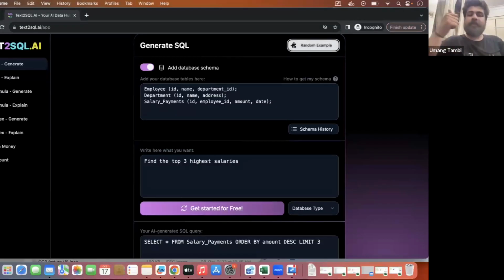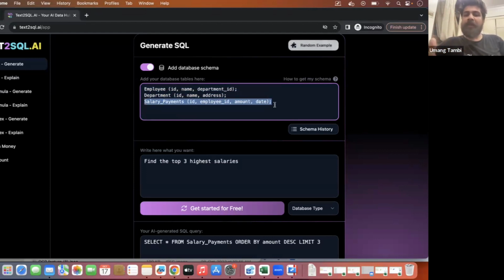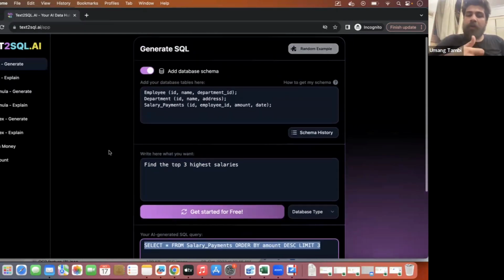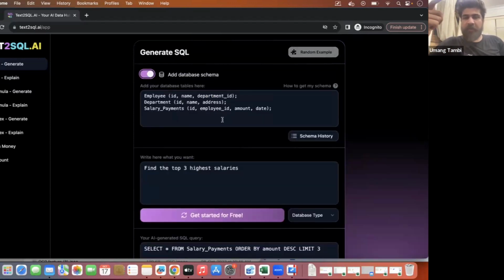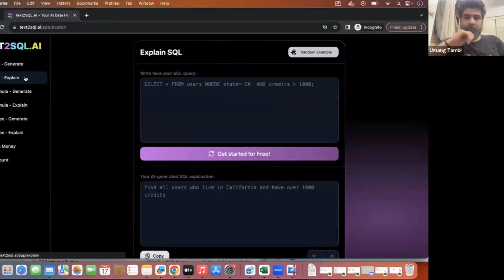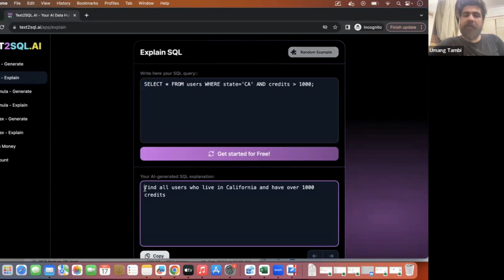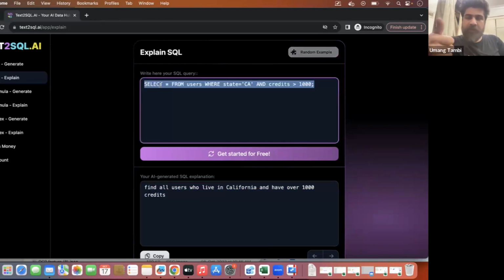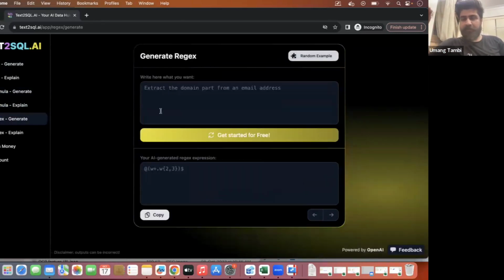Automatic SQL Generation from Text: Text-to-SQL Conversion with T2SQL AI & NLP Techniques 🔥 | Be10x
Unlock the potential of Automatic SQL Generation using NLP and convert text directly into intricate SQL queries. Dive into the world of Text-to-SQL Conversion with T2SQL AI & master the future of efficient database management.

Want to revolutionize the way you use MS Office? Dive into AI-enhanced techniques, master AI tools, and unlock the power of ChatGPT at our exclusive workshop. Secure your spot now -
Welcome to "Automatic SQL Generation from Text: Text-to-SQL Conversion with T2SQL AI & NLP Techniques 🔥 | Be10x". Ever pondered over 'how to generate SQL queries from text' or 'how to convert text to SQL using NLP'? Look no further. This comprehensive guide reveals tools and techniques, from a simple SQL query creator to the advanced 'generate sql queries from simple text oracle' method.

If you've been searching for ways to 'auto generate sql query' or scouting for a 'free ai sql query generator' online, we've got you covered. With the advancements of 'text to sql ai', you can now effortlessly generate SQL queries online using powerful tools or even explore open-source projects on platforms like GitHub that focus on 'generating sql queries from natural language'. Equip yourself with Be10x and streamline your database tasks like never before."
Engage with Our Content:
Found value in our analysis? 🔔 Also checkout our AI Tools workshop -

How to generate SQL queries from text?
How do you create a simple SQL query?
How to convert text to SQL using NLP?